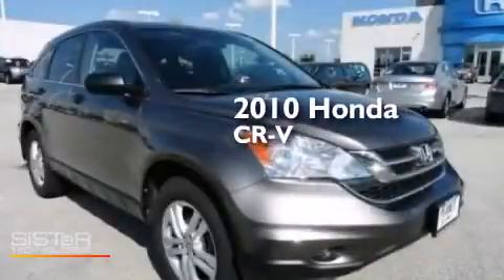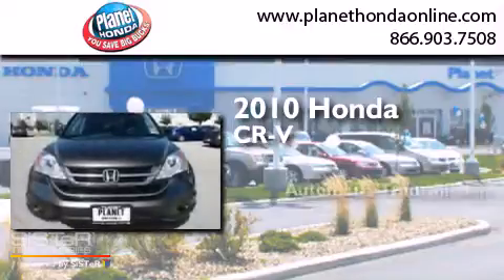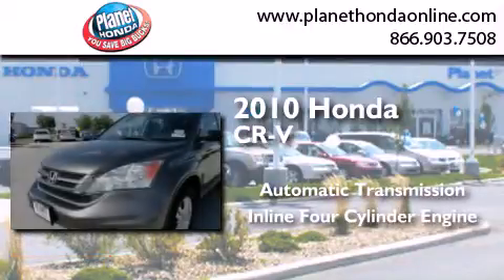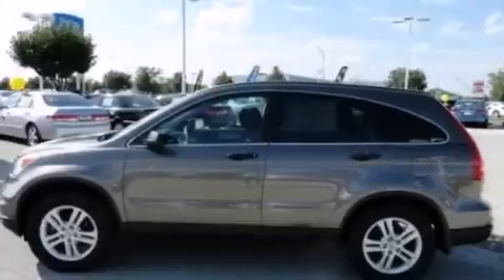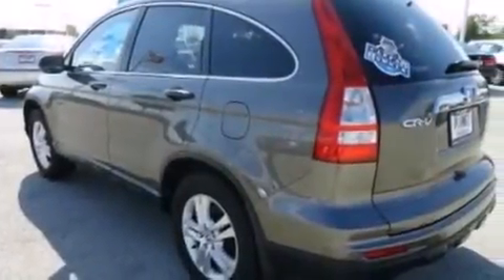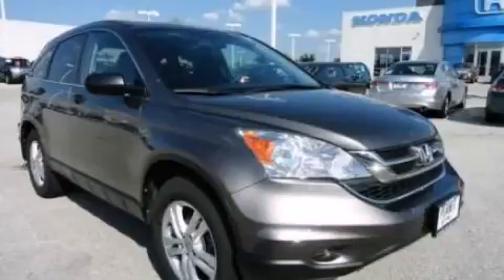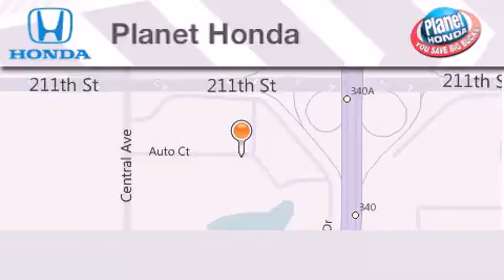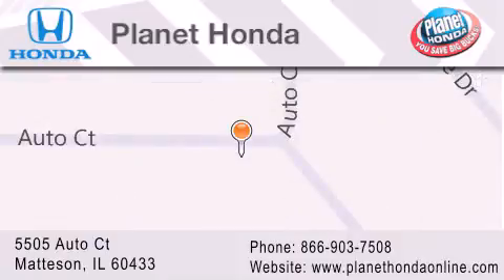2010 Honda CR-V Orland Park IL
We have been honored to serve the Matteson IL area , we promise that your experience at our dealership will exceed your expectations ! Year : 2010 Make : Honda Model : CR-V Engine : 2.4L I4 Trans . : Automatic Exterior : Silver Miles : 78,862 Interior : Gray Stock : 21594 Planet Honda 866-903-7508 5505 Auto Court Matteson , IL 60433